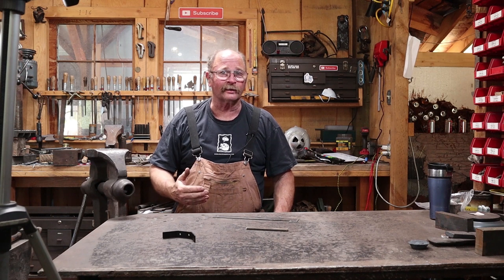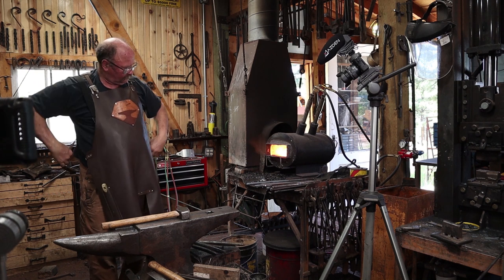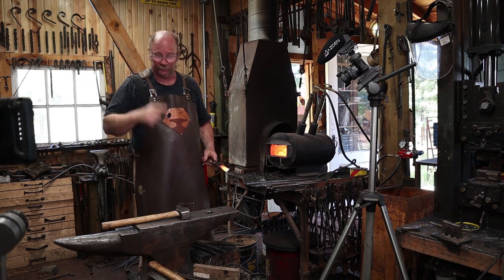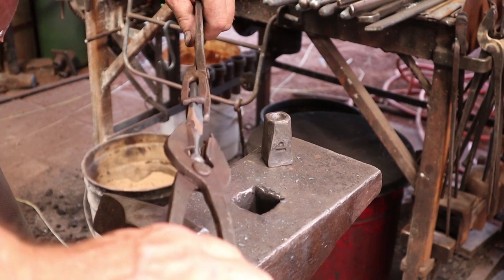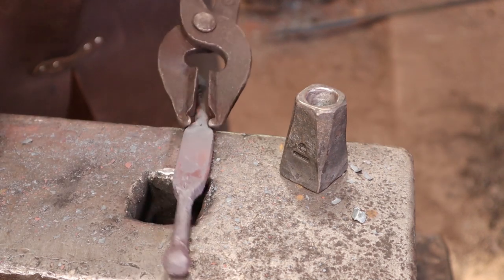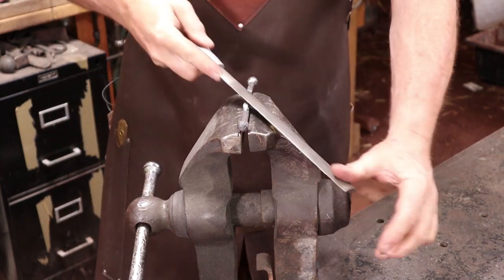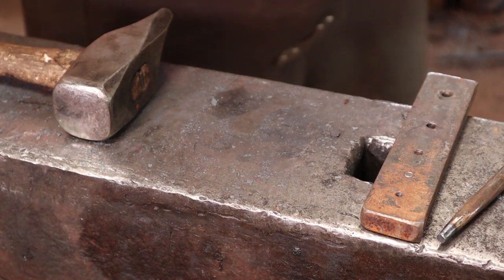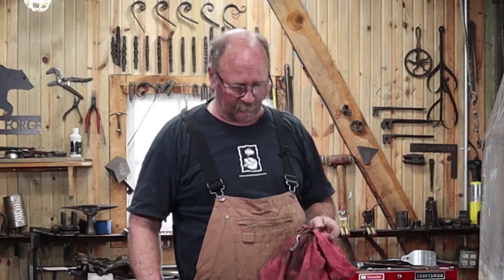Forging a Rope Cleat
I needed to forge a rope cleat for a clothes drying rack we bought for the house.  A rope cleat or horn cleat is used to tie a rope to to keep it secure while being quick and easy to untie for adjustments.